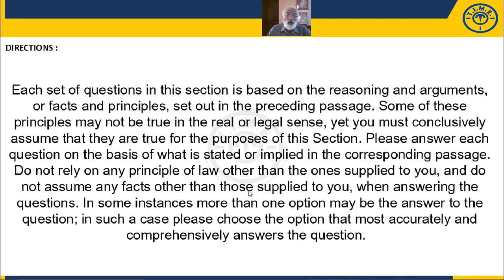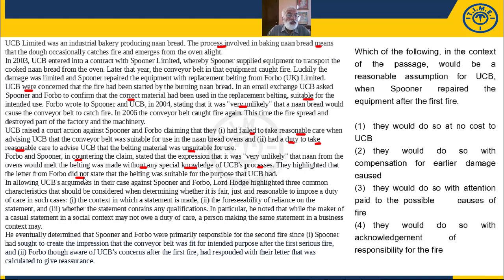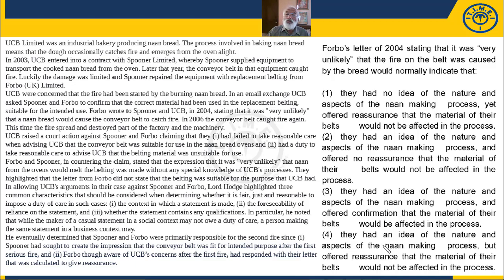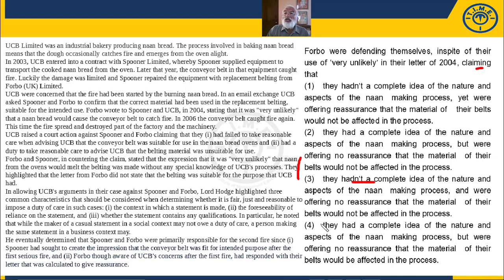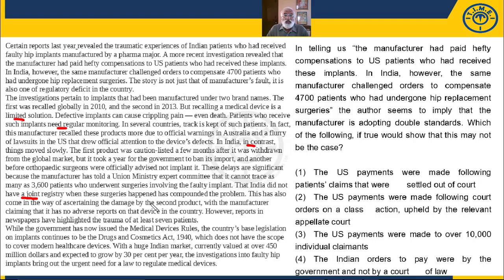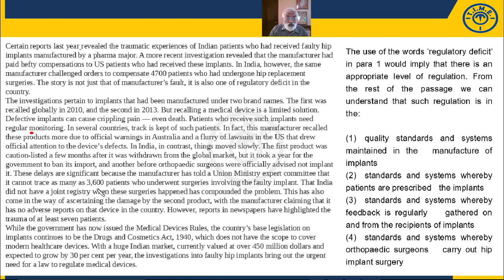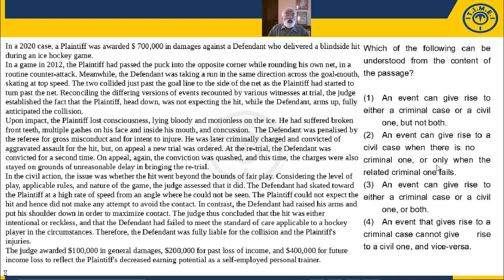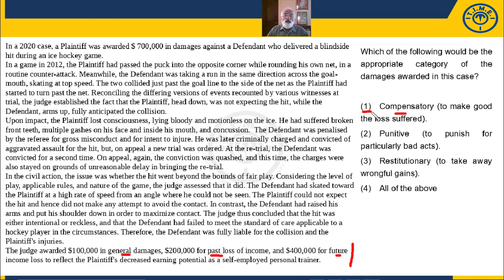Introduction to Legal Reasoning